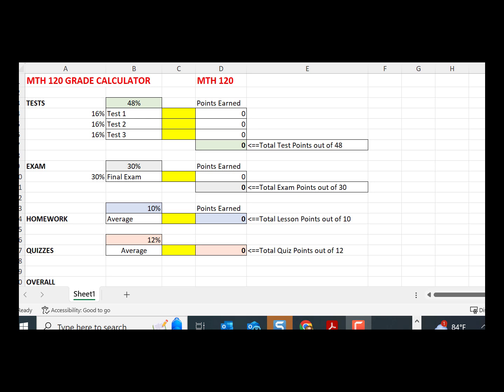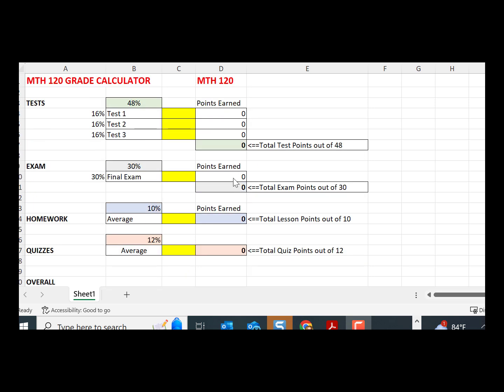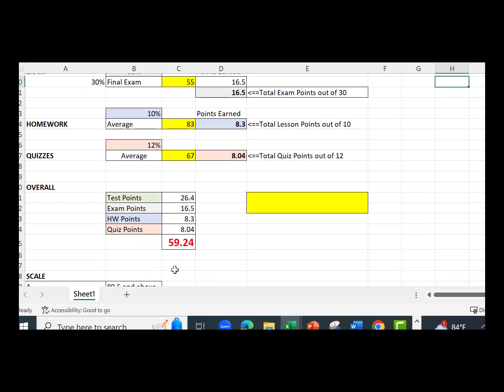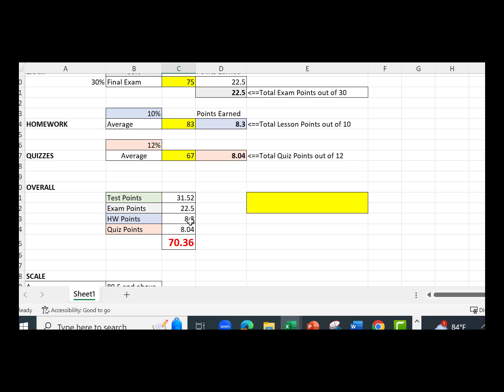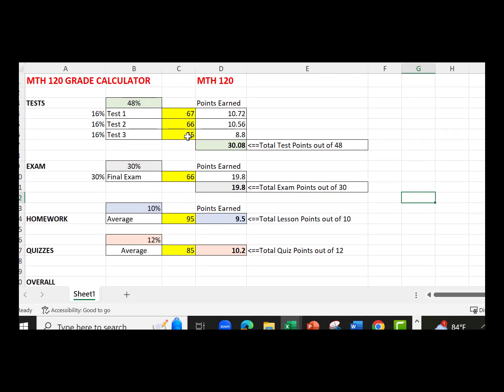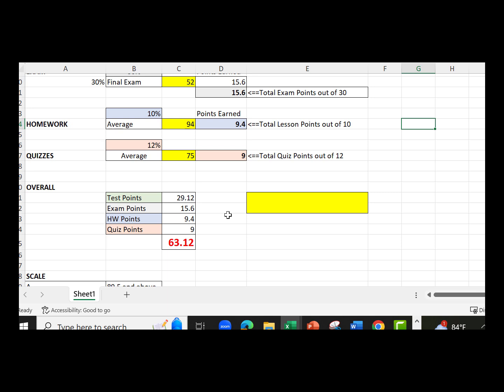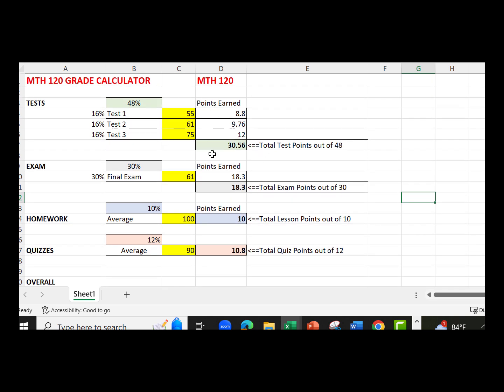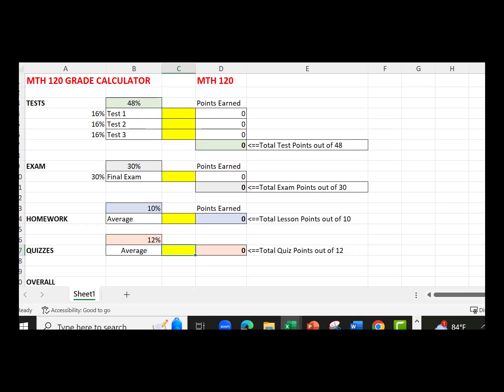How to Use the Grade Calculator